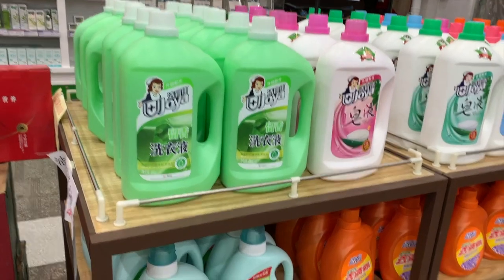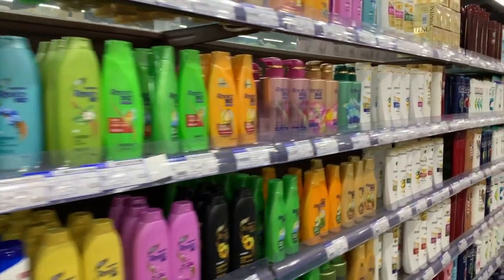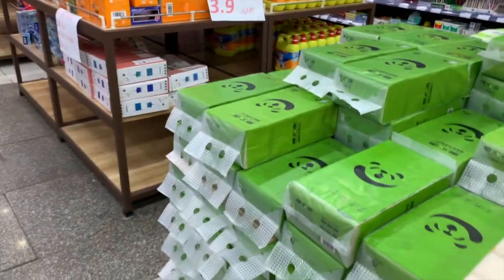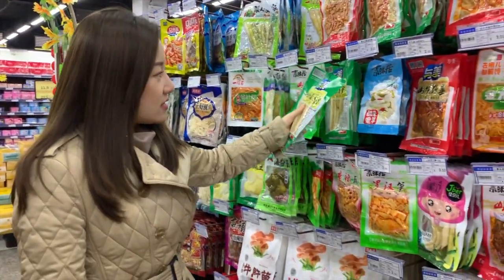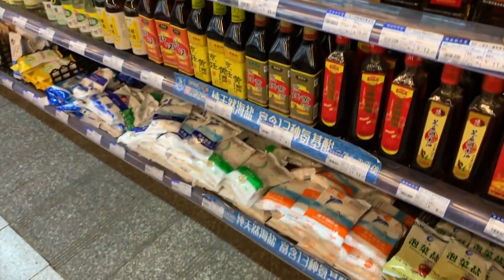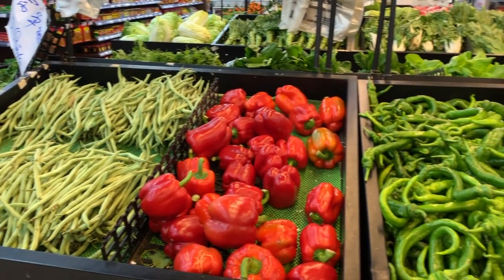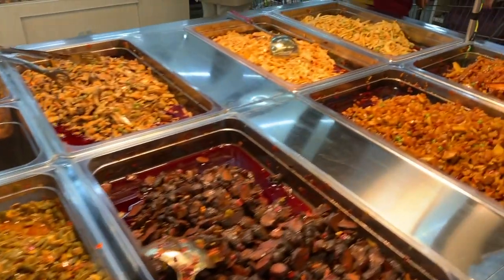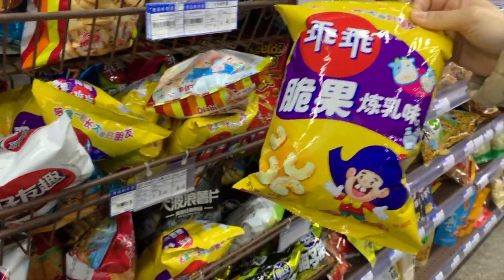Immersive Chinese—Go to the supermarket 超市买菜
In this video, we will take you to have a look at what is in the supermarket near my home, and teach you how to say different packaging and weight  in Chinese. Would you please go to the supermarket with us？ Please keep on watching.

Please click the first button down the right corner of the video to view the Chinese and English subtitles.

Please keep watching until the end of this video, there are a small quiz to test your understanding.

We have also made the text, vocabulary along with this video on our website.